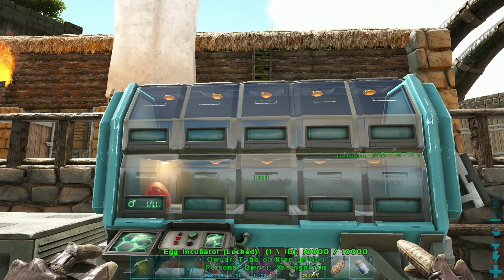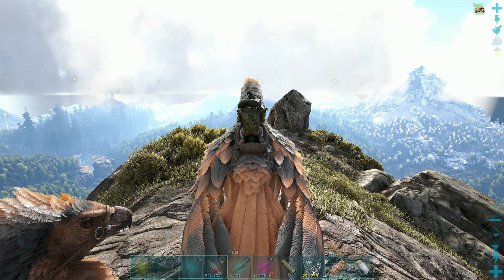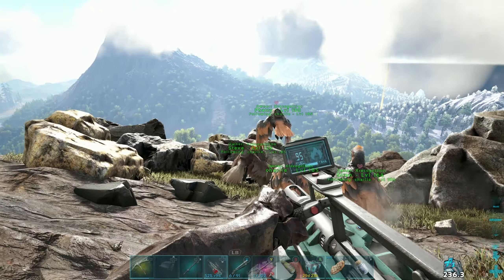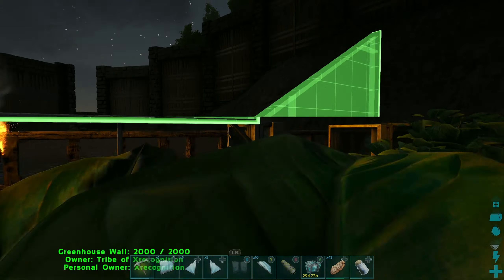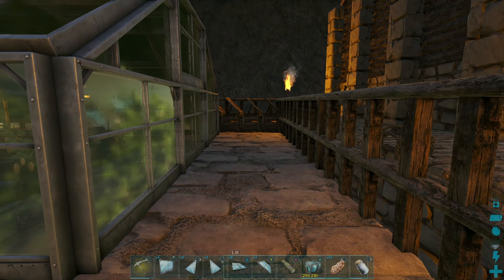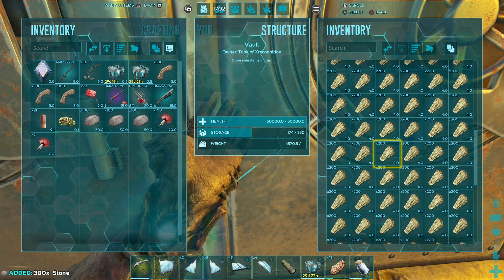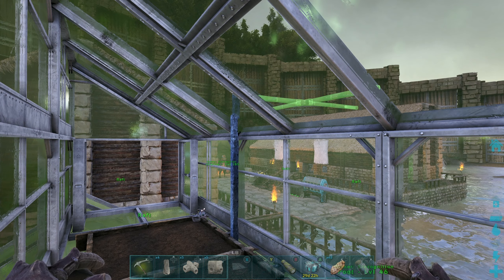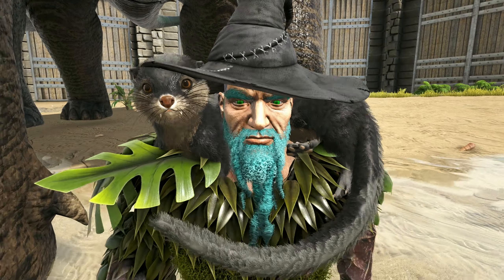Farm production x1000!! - Ark The Island [E23]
W/ Xrecognitionlive

The Ark Ascension Saga series is a great way to return to Ark: Survival Evolved after a long break away from the game. We will journey across all the story maps of the ark! In this series Xrecognitionlive will journey on the island defeating the 3 bosses and the overseer. Defeating the overseer will ascend us and continue our journey across all Ark maps. The island, Scorched Earth, Aberration, Extinction , Genesis Part 1, and Genesis part 2!